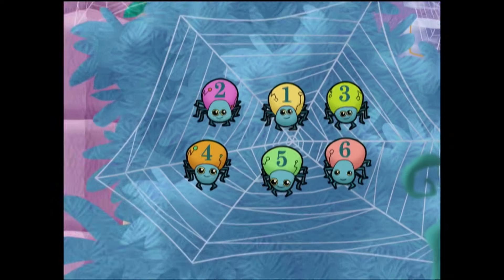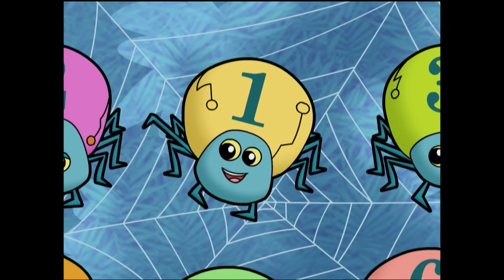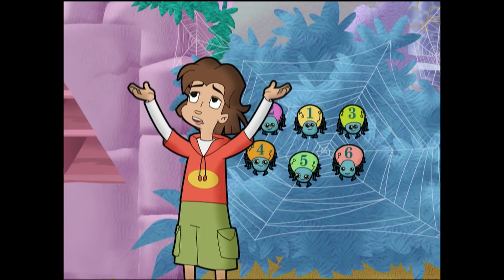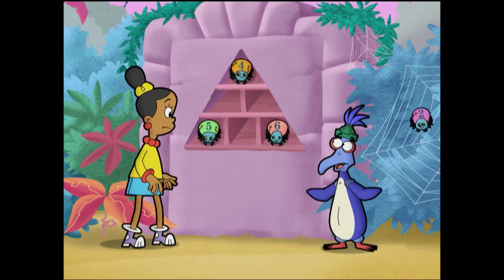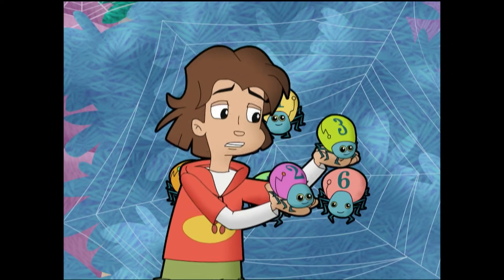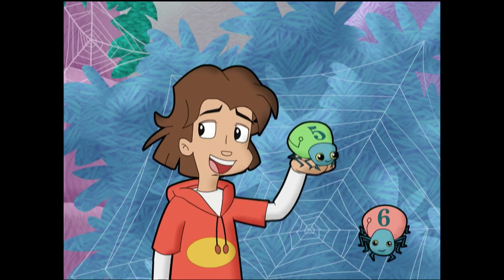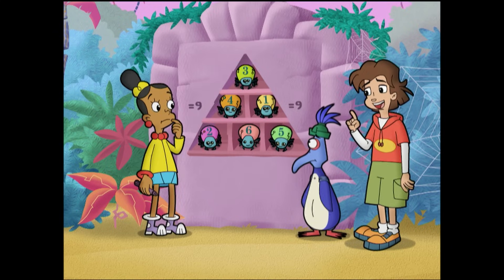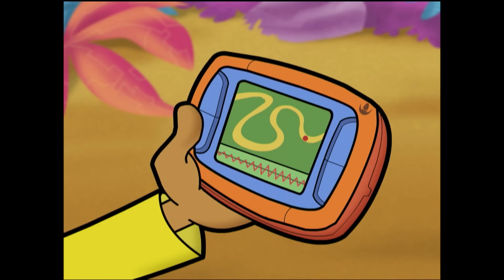Can Jackie Get Each Spider in the Right Spot of the Triangle?! ➕ 🔺 🕷 | Counting | Cyberchase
Jackie, Slider, and Fluff the Penguin's addition skills are put to the test when they have to arrange the spiders so that each side equals nine. Will they be able to work together and use brain power to figure out this math puzzle?!

Operations and Algebraic Thinking 1.OA
Represent and solve problems involving addition and subtraction.
1.OA.1. Use addition and subtraction within 20 to solve word problems involving
situations of adding to, taking from, putting together, taking apart,
and comparing, with unknowns in all positions, e.g., by using objects,
drawings, and equations with a symbol for the unknown number to
represent the problem.
1.OA.2
Solve word problems that call for addition of three whole numbers
whose sum is less than or equal to 20, e.g., by using objects, drawings,
and equations with a symbol for the unknown number to represent the
problem.

00:00 - 00:40 The Yellow Team Arrives at Arachnipod Crossing
00:41 - 03:47 - Let's Arrange the Numbers and Solve the Spider Puzzle
03:48 - 04:00 - The Yellow Team Solves the Puzzle!